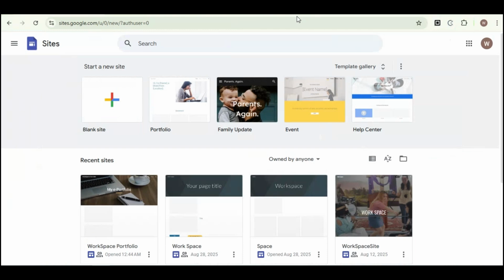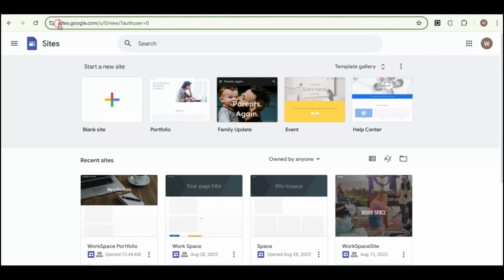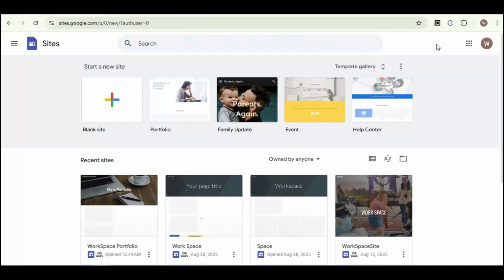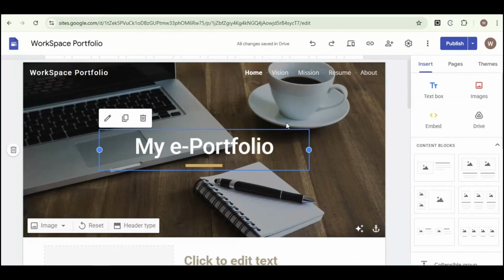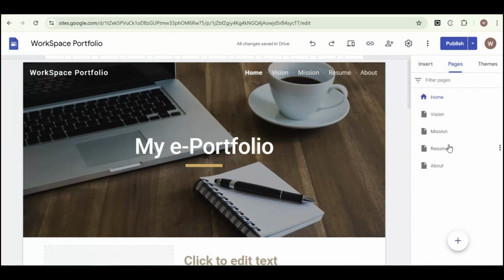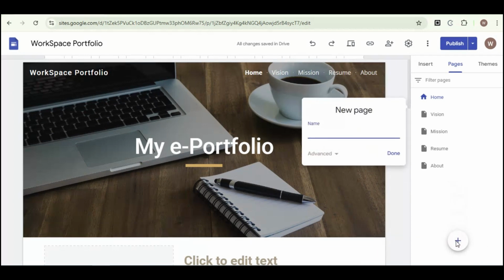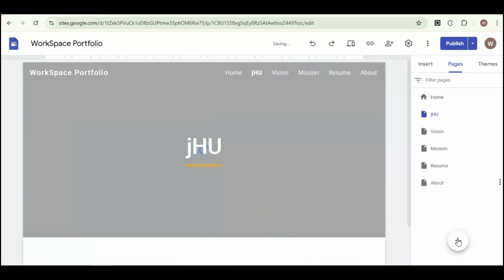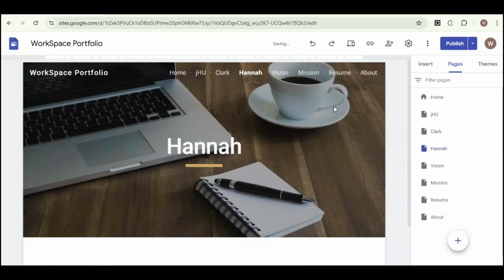How to Add Tabs in Google Sites 2025 (QUICK GUIDE)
Want to organize content on your Google Site with tabs? In this step-by-step tutorial, I’ll show you how to add tabs in Google Sites. You’ll learn how to create navigation tabs, link them to pages, and customize the layout so visitors can easily move through your site. Perfect for students, teachers, businesses, and anyone building a professional website with Google Sites.